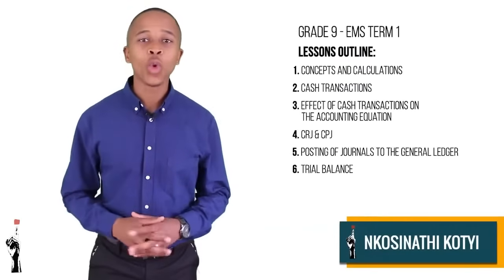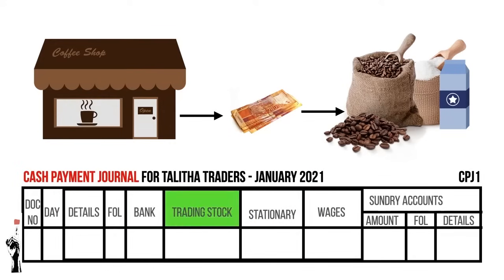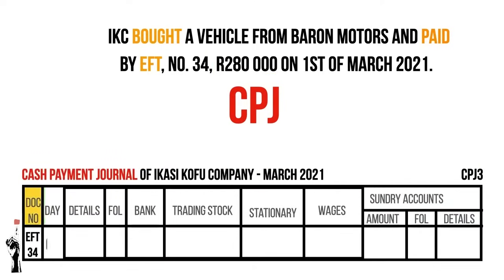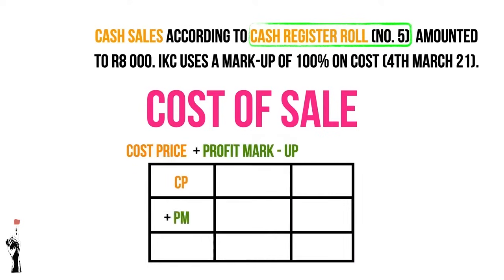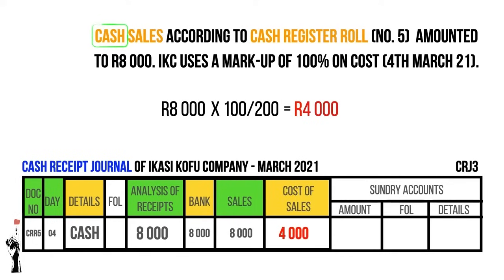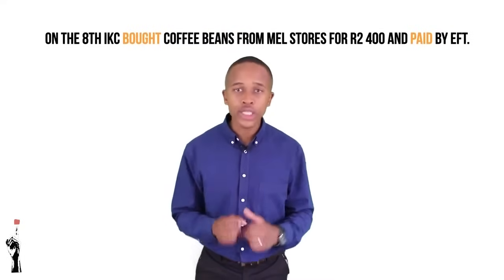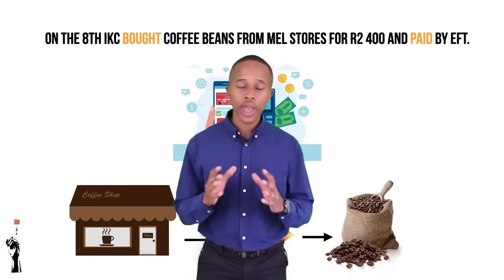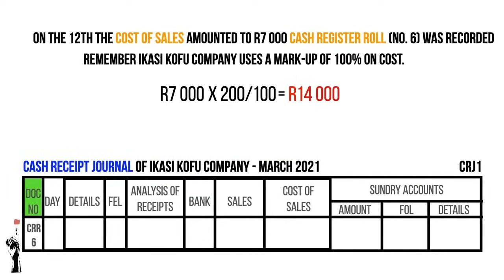Gr9 EMS | Term1 Lesson 4 | Trading business: Journals (CRJ & CPJ)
Thuma Mina Teaching is a registered non-profit company:

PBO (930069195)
NPC (K2020/187250/08)
NPO (250-220)